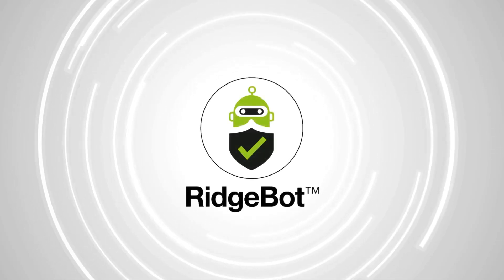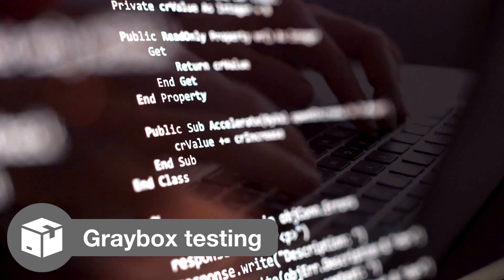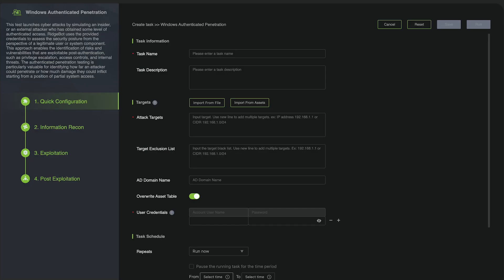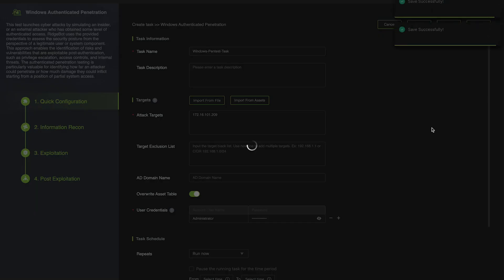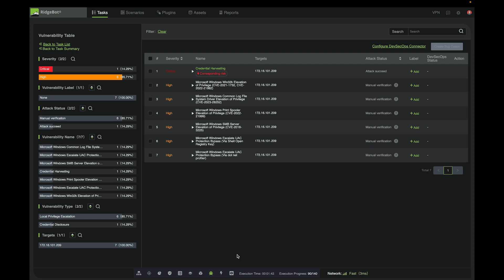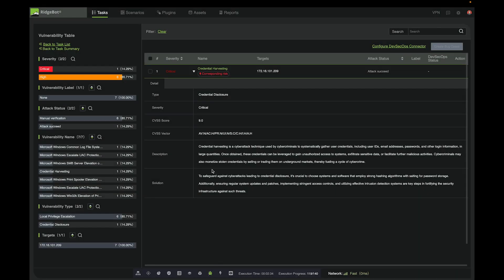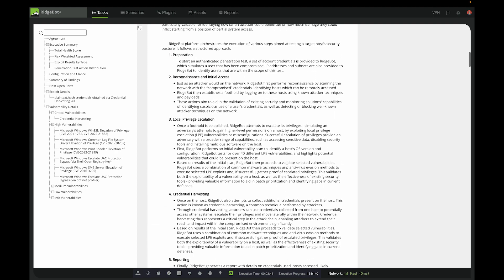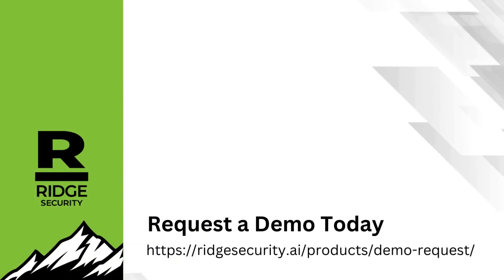Introducing RidgeBot 4.3 - Elevating Security with Graybox Testing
RidgeBot has reached a significant milestone by adding graybox testing capabilities in the release of version 4.3. In this update, a new scenario called 'Windows Authenticated Penetration' has been introduced as one of the pre-built scenarios. In this scenario, RidgeBot utilizes provided user credentials to log in to the Windows system to test for local vulnerabilities, including Local Privilege Escalation.